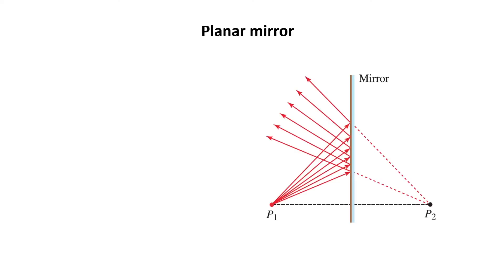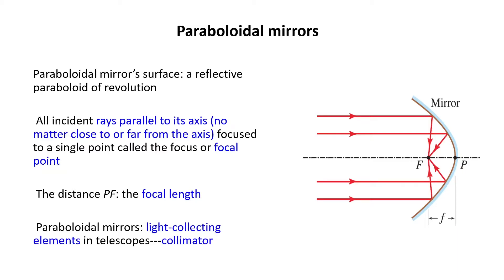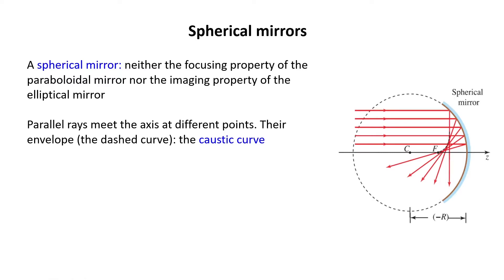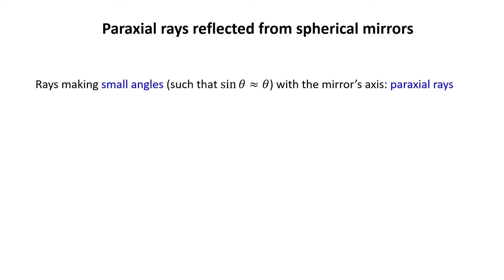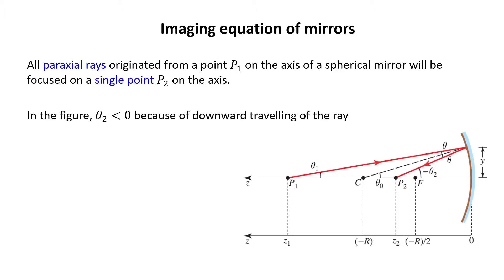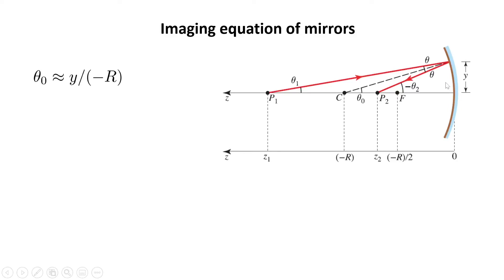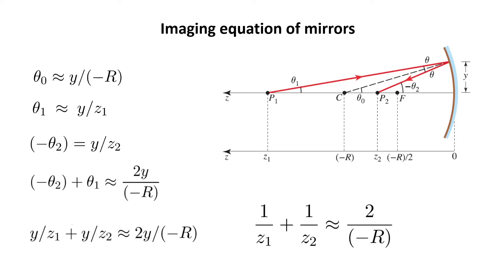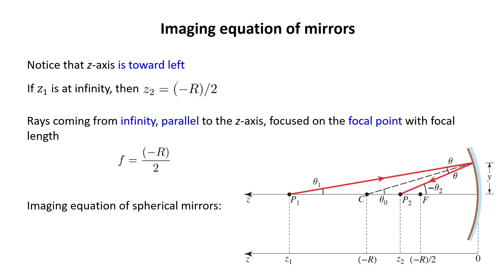1-3) Different types of mirrors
In this video, we talk about different types of mirrors, including the planar mirrors and the spherical mirrors.